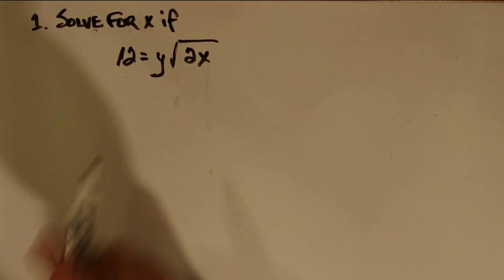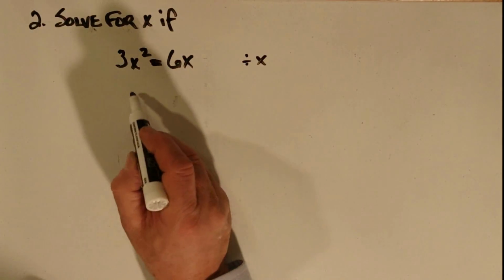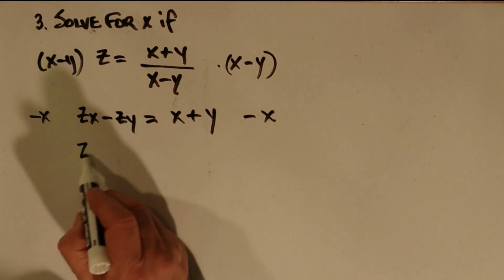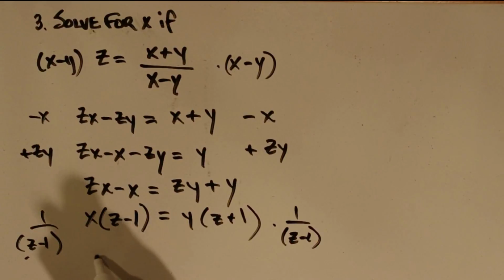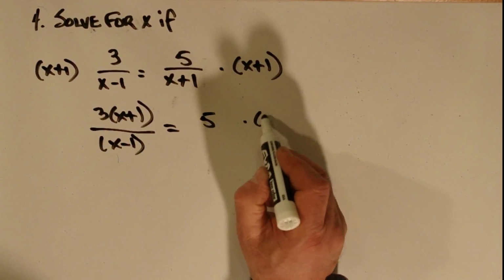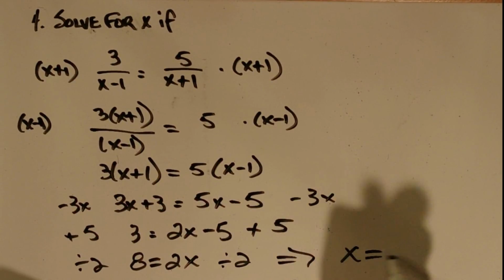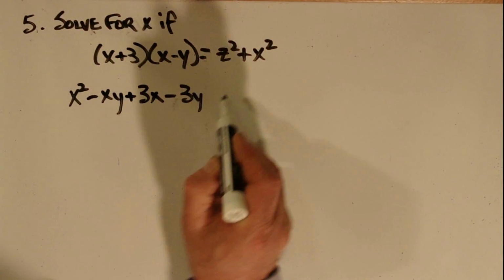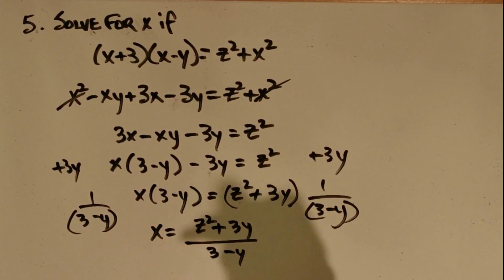Solving for x - Set 2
5 solved problems in which algebraic expressions are evaluated to find a value for x.